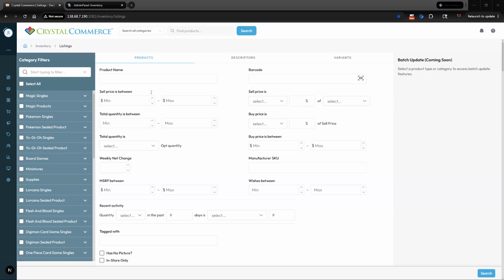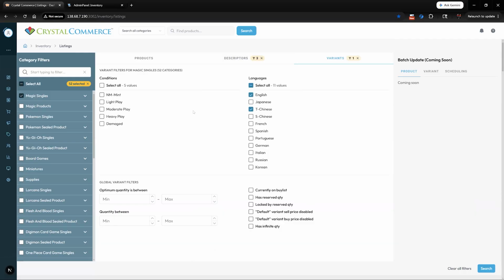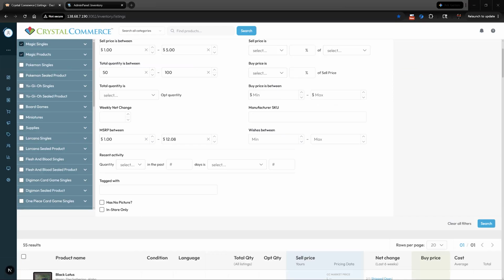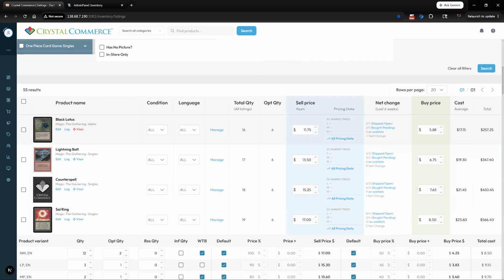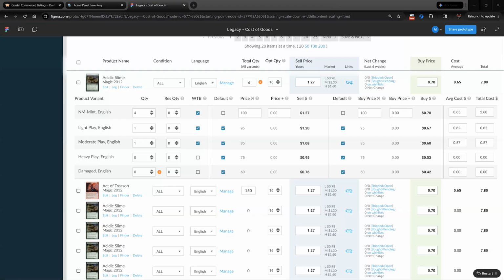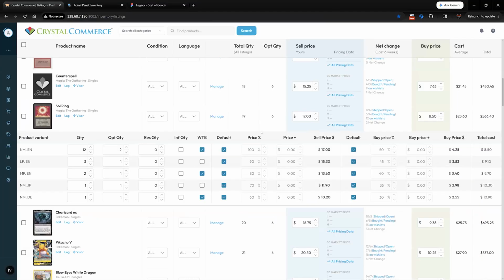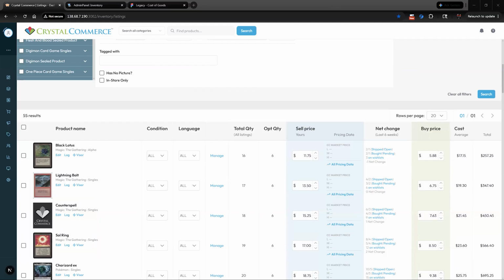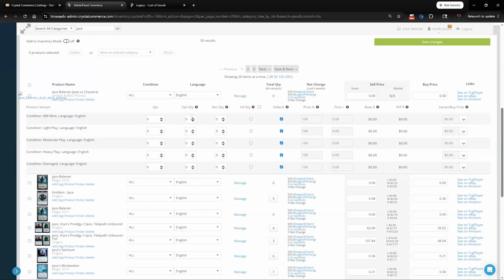Core 2 Inventory Page - work in progress client demo, session 1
In this video, we demo the new core 2 inventory page, which is a work in progress, to get your feedback and ideas. We value your input and collaboration as we make the next version of the CrystalCommerce platform to help you reach your business goals and enhance your passion. And, be sure to join us for future demos to ensure your ideas are heard! Thank you.